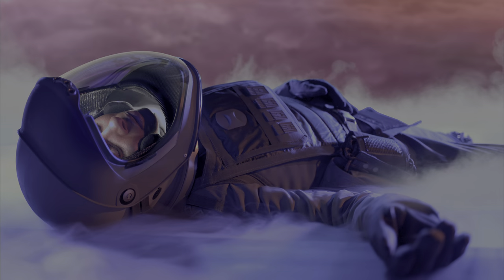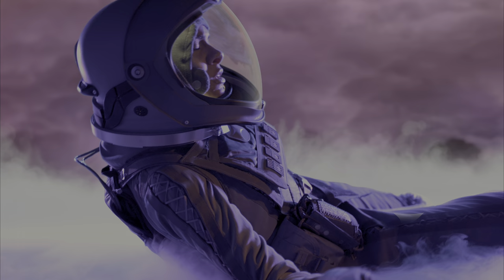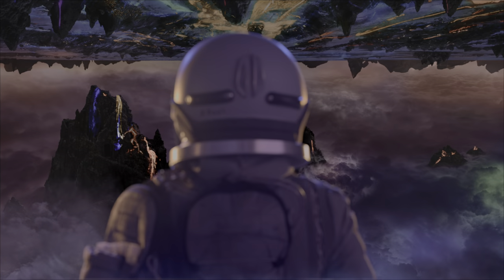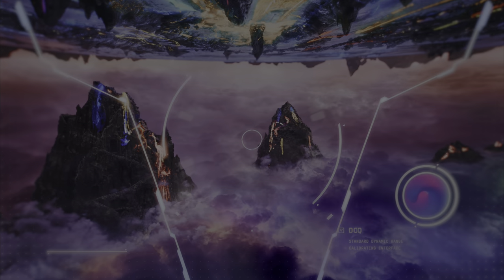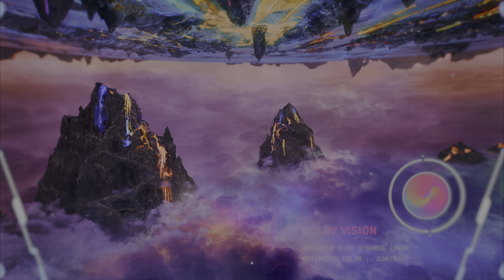Leviathan - Dolby Atmos.Vision (TrueHDR)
This video is uploaded for my personal usage. Don't get offended for any cause. YouTube may not support 5 or 7 ch Audio with bit-stream capabilities but it flawlessly supports HDR 10 Playback("No Dolby Vision Tho:( " ). Test your any 4K HDR TVs using this trailer.
If your AVR supports Dolby Atmos, still you can enable Dolby Surround (Upmix Mode) to get similar experience to match up a bit.